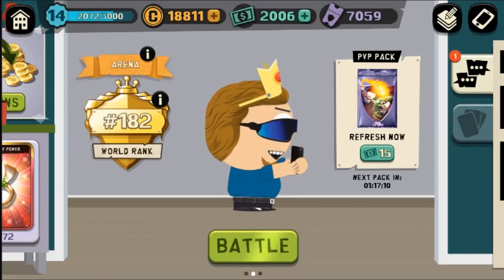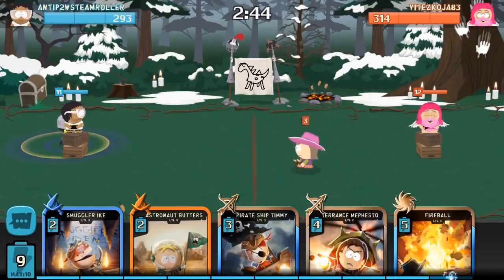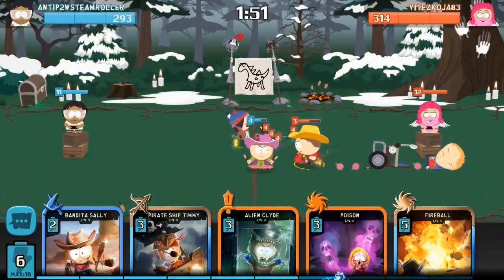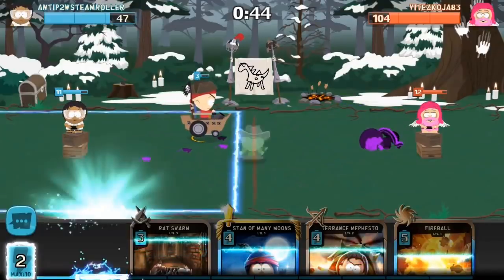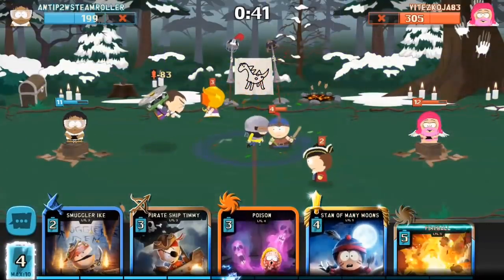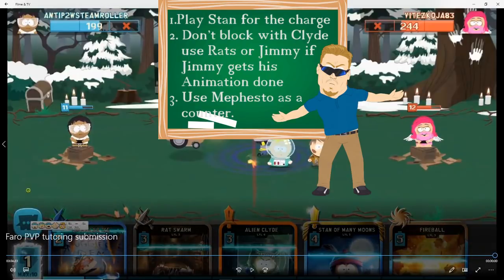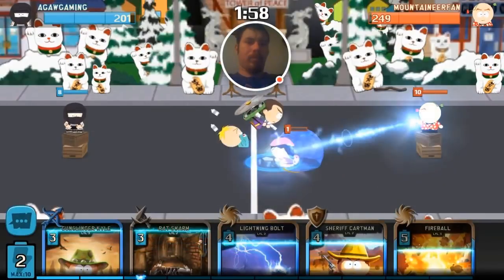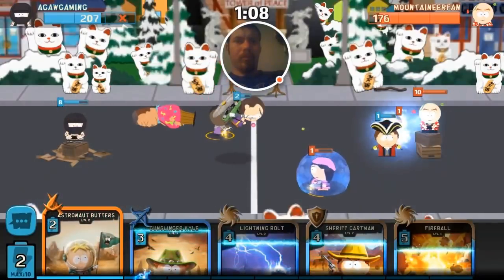Principal Faro - Lesson #1 - South Park Phone Destroyer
Hey guys. I hope you enjoy this format and learn something. I am, as always open for any kind of suggestion. Love ya :*